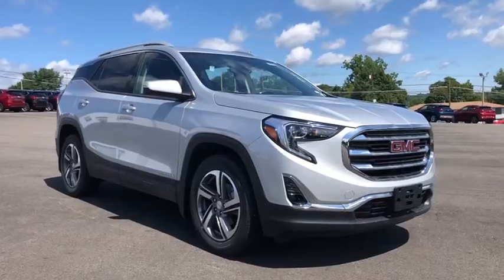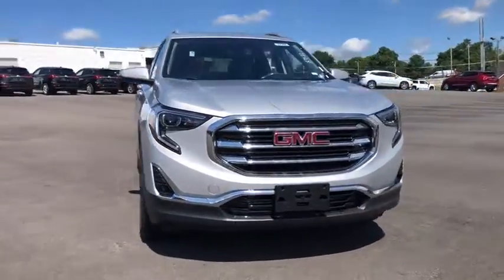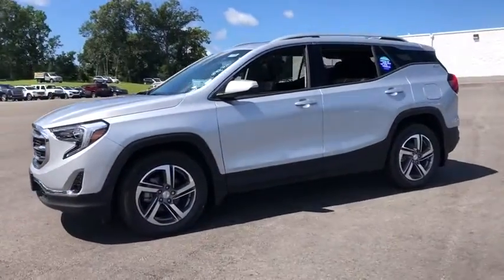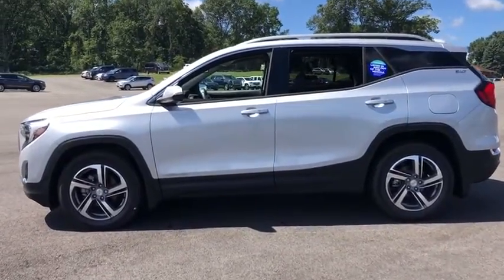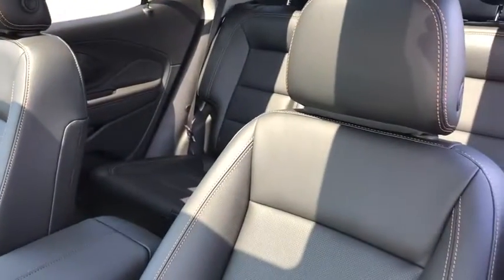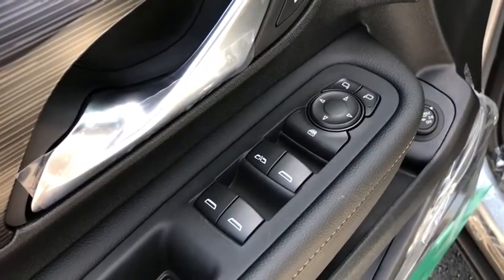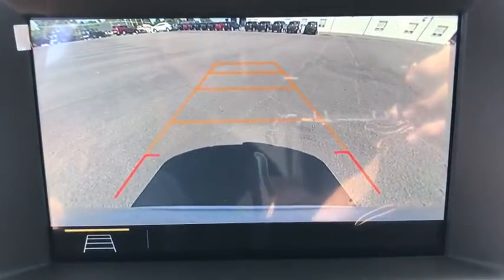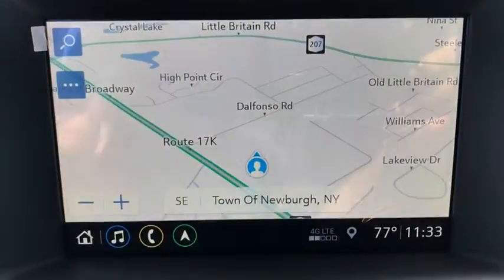2020 GMC Terrain Beacon, Middletown, Newburgh, Monroe, Marlboro, NY 7176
Quicksilver Metallic New 2020 GMC Terrain available n Beacon, New York at Colandrea Buick GMC. Servicing the Middletown, NY Newburgh, NY Monroe, NY Marlboro, NY area.

Colandrea Buick GMC
39 Route 17K

NAV, Heated Leather Seats, Sunroof, Turbo, Alloy Wheels, Back-Up Camera, All Wheel Drive, ENGINE, 1.5L TURBO DOHC 4-CYLINDER, S... SLT trim, QUICKSILVER METALLIC exterior and JET BLACK interior. EPA 26 MPG Hwy/21 MPG City!KEY FEATURES INCLUDELeather Seats, All Wheel Drive, Heated Driver Seat, Back-Up Camera, iPod/MP3 InputOPTION PACKAGESSUNROOF, SKYSCAPE POWER WITH POWER SUNSCREEN, PREFERRED PACKAGE includes (TC2) hands-free rear power programmable liftgate, (A45) Memory Package, (ADT) front passenger 6-way power seat, (AT9) front passenger power seat with power lumbar, (UVD) heated steering wheel and (UG1) Universal Home Remote, INFOTAINMENT PACKAGE II includes (IOU) 8 diagonal GMC Infotainment System with navigation, multi-touch display and AM/FM/SiriusXM stereo, (UQA) Bose premium 7-speaker system and (U2L) HD Radio, LPO, FLOOR LINER PACKAGE includes (RIA) front and rear row all-weather floor liners, LPO and (CAV) integrated cargo liner, LPO. AUDIO SYSTEM, 8 DIAGONAL GMC INFOTAINMENT SYSTEM WITH NAVIGATION includes multi-touch display, AM/FM/SiriusXM stereo, Bluetooth streaming audio for music and most phones, Android Auto and Apple CarPlay capability for compatible phones, advanced voice recognition, in-vehicle apps, personalized profiles for infotainment and vehicle settings, TRANSMISSION, 9-SPEED AUTOMATIC 9T45, ELECTRONICALLY-CONTROLLED WITH OVERDRIVE (STD), MEMORY PACKAGE recalls 2 presets for power driver seat and outside mirrors, ENGINE, 1.5L TURBO DOHC 4-CYLINDERMORE ABOUT USWe are Family owned and operated. We have been in business for 42 years. Our location is convenient. We have a large New and Pre Owned inventory. Our staff can speak Spanish. Most importantly, we provide top notch customer service!Horsepower calculations based on trim engine configuration. Fuel economy calculations based on original manufacturer data for trim engine configuration. Please confirm the accuracy of the included equipment by calling us prior to purchase.
AXLE  3.47 FINAL DRIVE RATIO,ENGINE  1.5L TURBO DOHC 4-CYLINDER  SIDI  VVT  (170 hp [127.0 kW] @ 5600 rpm  203 lb-ft of torque [275.0 N-m] @ 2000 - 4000 rpm) (STD),TIRES  P225/60R18 ALL-SEASON BLACKWALL  (STD),LPO  ALL-WEATHER FLOOR LINERS  FRONT AND REAR,WHEELS  18 X 7 (45.7 CM X 17.8 CM)  MACHINED ALUMINUM  with Gray painted accents (STD),MEMORY PACKAGE  recalls 2 presets for power driver seat and outside mirrors,AUDIO SYSTEM  8 DIAGONAL GMC INFOTAINMENT SYSTEM WITH NAVIGATION  includes multi-touch display  AM/FM/SiriusXM stereo  Bluetooth streaming audio for music and most phones  Android Auto and Apple CarPlay capability for compatible phones  advanced voice recognition  in-vehicle apps  personalized profiles for infotainment and vehicle settings,SLT PREFERRED EQUIPMENT GROUP  Includes Standard Equipment,UNIVERSAL HOME REMOTE  includes garage door opener  3-channel programmable,LPO  FLOOR LINER PACKAGE  includes (RIA) front and rear row all-weather floor liners  LPO and (CAV) integrated cargo liner  LPO.,BOSE SOUND SYSTEM PREMIUM 7-SPEAKER SYSTEM  with amplifier in center console,LPO  FRONT AND REAR SPLASH GUARDS  MOLDED,INFOTAINMENT PACKAGE II  includes (IOU) 8 diagonal GMC Infotainment System with navigation  multi-touch display and AM/FM/SiriusXM stereo  (UQA) Bose premium 7-speaker system and (U2L) HD Radio,LPO  WHEEL LOCKS  INCLUDES 4 LOCKS AND 1 KEY,SEATS  FRONT BUCKET  (STD),RADIO  HD,PREFERRED PACKAGE  includes (TC2) hands-free rear power programmable liftgate  (A45) Memory Package  (ADT) front passenger 6-way power seat  (AT9) front passenger power seat with power lumbar  (UVD) heated steering wheel and (UG1) Universal Home Remote,QUICKSILVER METALLIC,SEAT  FRONT PASSENGER 6-WAY POWER WITH 2-WAY POWER LUMBAR,JET BLACK  PERFORATED LEATHER-APPOINTED SEAT TRIM,LIFTGATE  REAR POWER PROGRAMMABLE  HANDS FREE,LPO  INTEGRATED CARGO LINER,TRANSMISSION  9-SPEED AUTOMATIC 9T45  ELECTRONICALLY-CONTROLLED WITH OVERDRIVE  (STD),SUNROOF  SKYSCAPE POWER WITH POWER SUNSCREEN,SEAT  FRONT PASSENGER POWER LUMBAR,TIRE  SPARE  T135/70R16 BLACKWALL  (STD),STEERING WHEEL  HEATED,LICENSE PLATE FRONT MOUNTING PACKAGE,Brake Assist,Lane Departure Warning,Lane Keeping Assist,Turbocharged,All Wheel Drive,ABS,4-Wheel Disc Brakes,Aluminum Wheels,Tires - Front All-Season,Tires - Rear All-Season,Temporary Spare Tire,HID headlights,Automatic Headlights,Automatic Headlights,Fog Lamps,Privacy Glass,Heated Mirrors,Power Mirror(s),Integrated Turn S